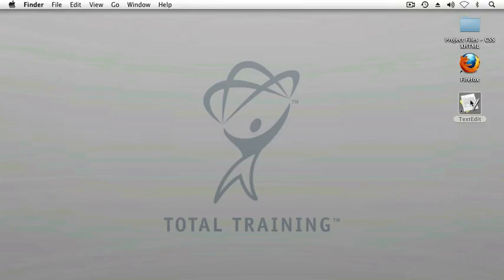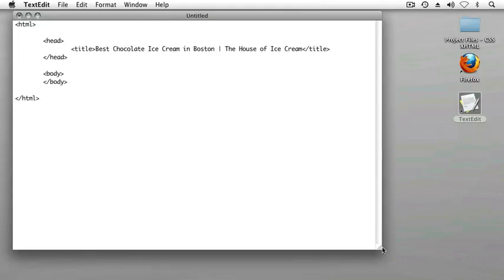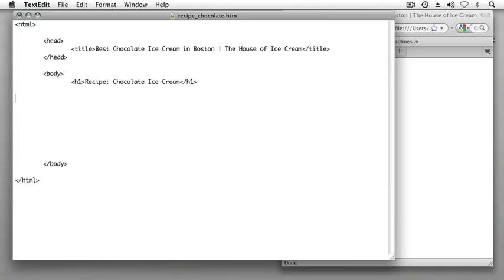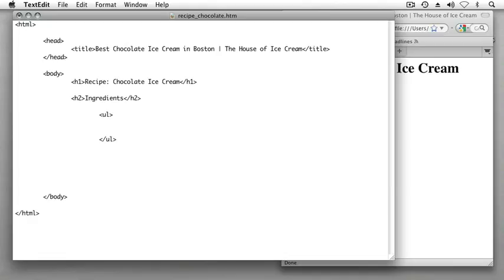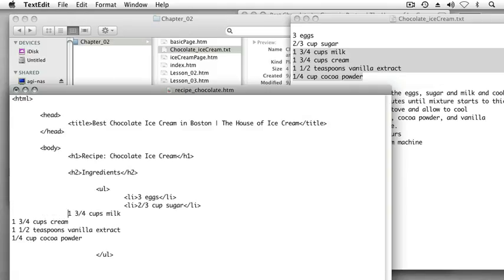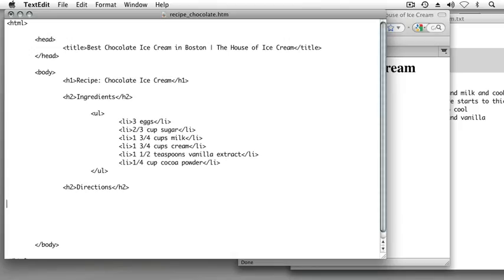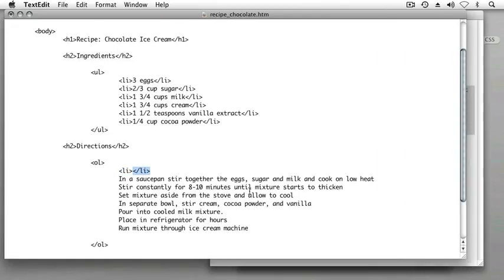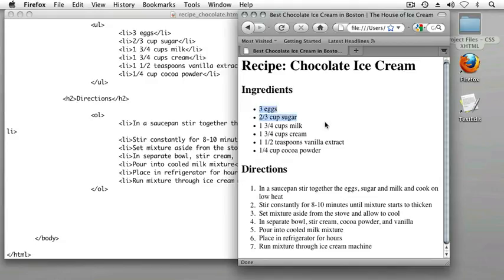Web Designing_Creating HTML Documents 05